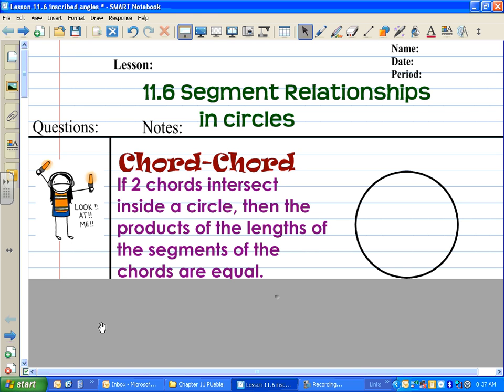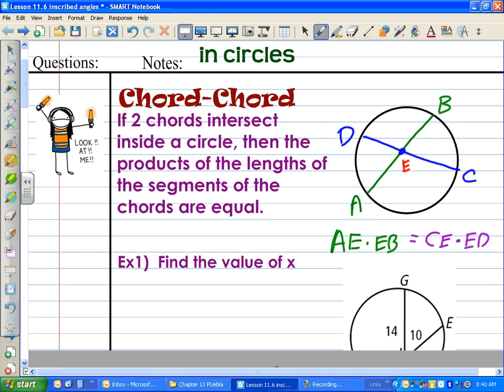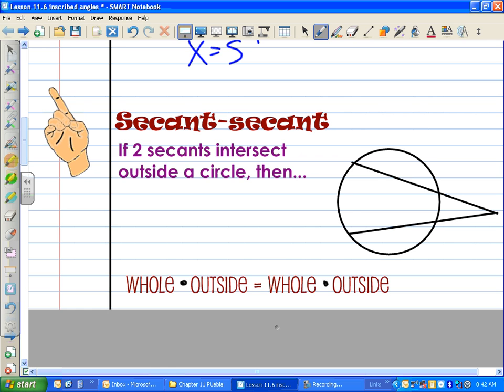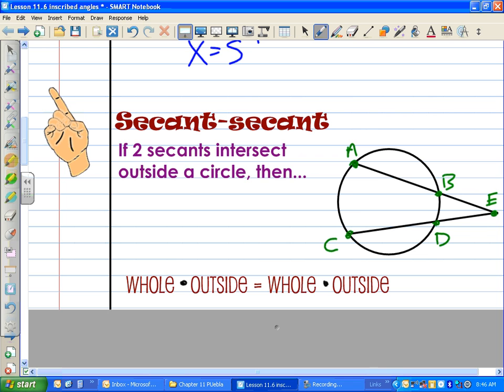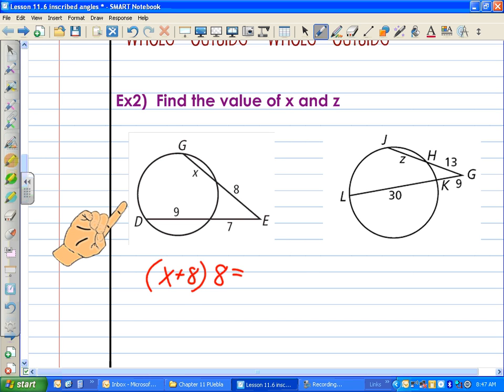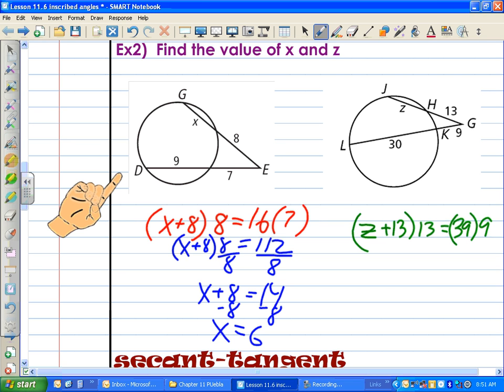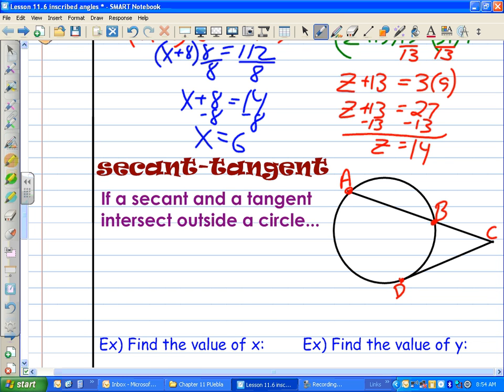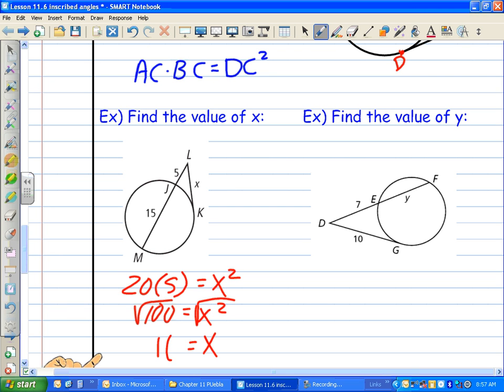GEometry Lesson 11.6 - for absent students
Here is the lesson we covered in class. I recorded our class session...so there may be parts that drag on because I was either sidetracked or busy helping students. Also, I did not have my microphone on me...so the audio may be hard to hear.